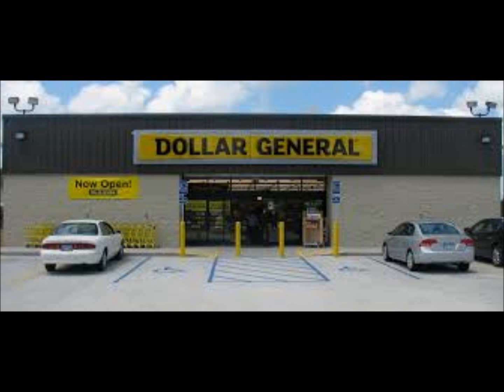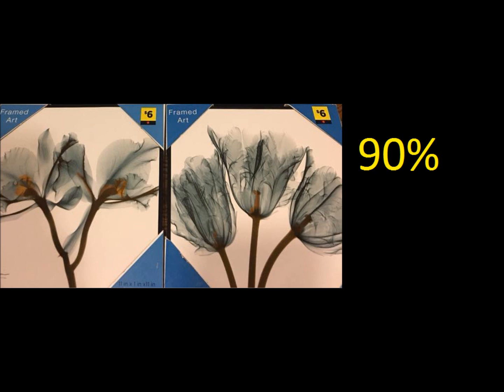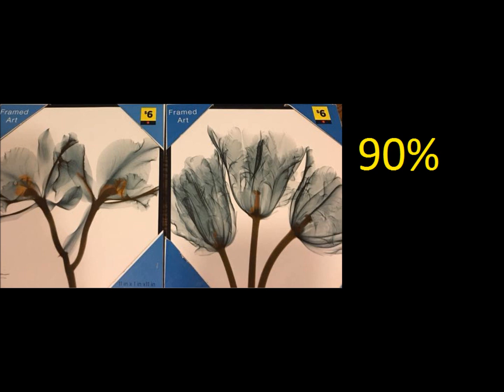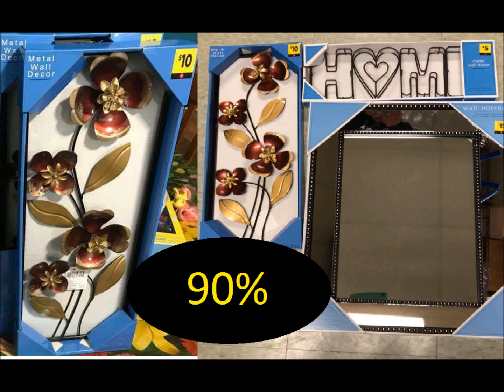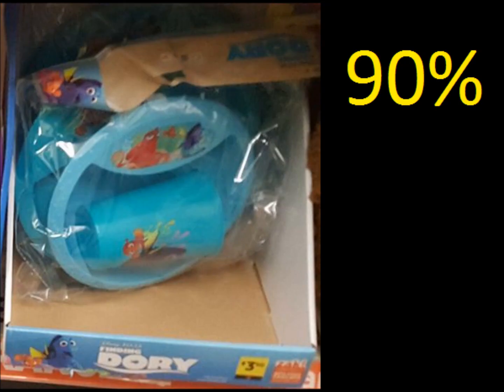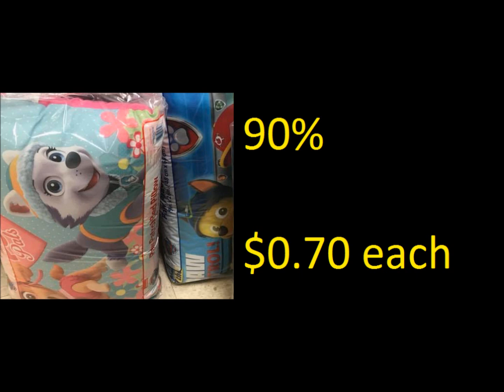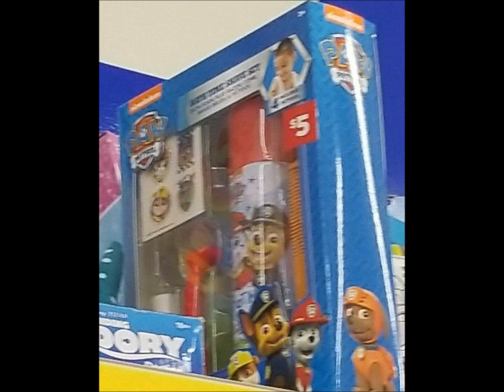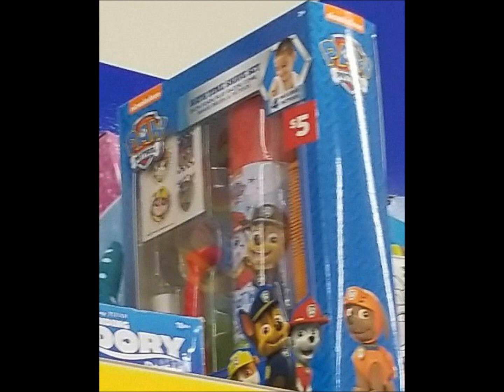90% Off Home At Dollar General Now - Pillows! These Will Penny Next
Some home items, including pillows, are 90% off at Dollar General. These items will most likely penny next so if you want to learn to become a Dollar General penny shopper watch the video linked below.

I hope you will comment if you have questions or even just say hey ;) and share your learning with those that need to hear it.
You can be on my Ibotta team by using my link. Plus, you will get $10 for joining when you redeem your 1st rebate within 2 weeks of signing up
Shopkick invite code: SHOP035209
mypoints

swagbucks

Write me, send me a post card
Wanna become a youtuber? Tubebuddy is a MUST
Upload Schedule:
Sunday: Top Deals at Dollar General for The Week
Monday: LIVE Coupon Chat 10 A.M. EST
Tuesday: LIVE Coupon Chat 8 P.M. EST
Thursday: Money Saving/Making App Reviews 3 P.M. EST

Additionally, I will upload ANYTIME I find an awesome deal!